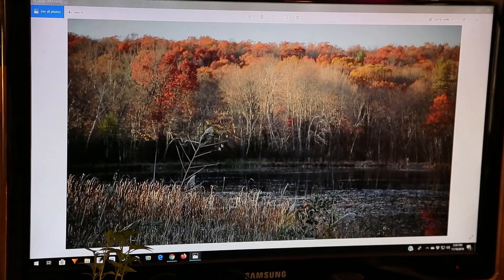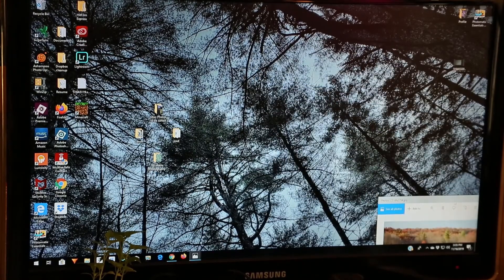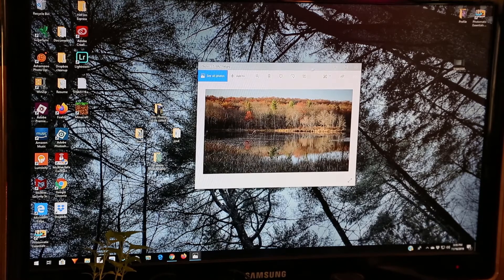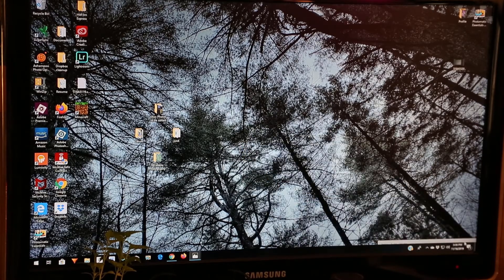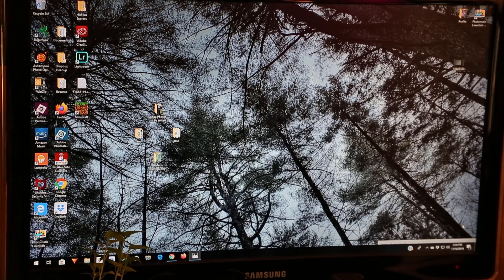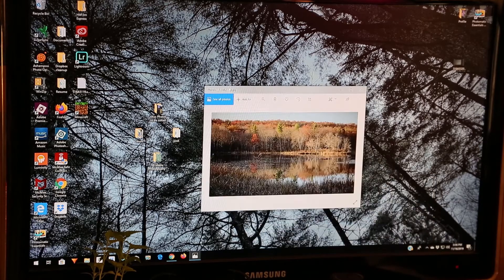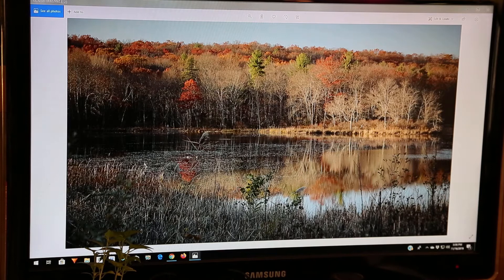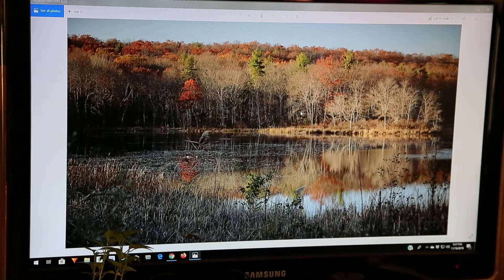UPDATE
Updating the channel, messing around and talking.